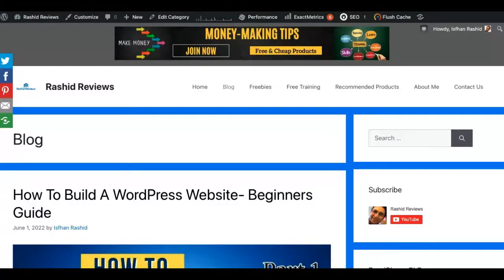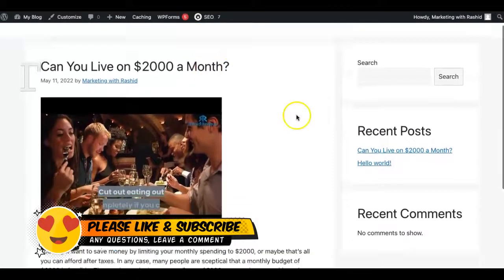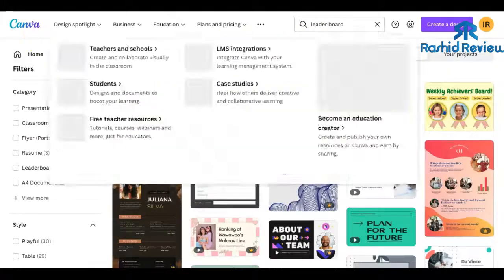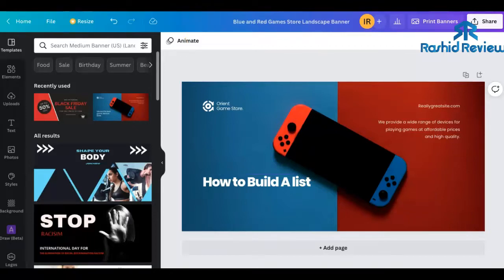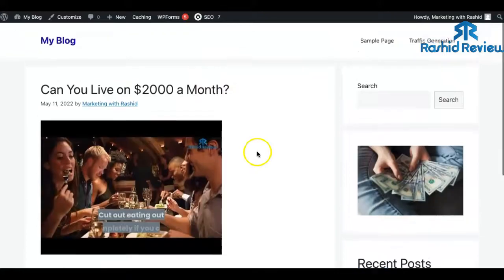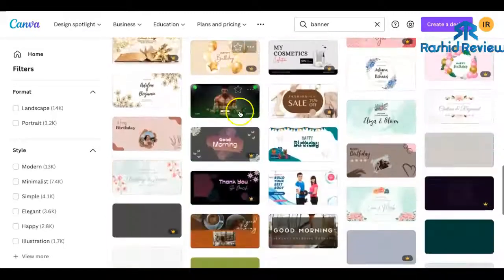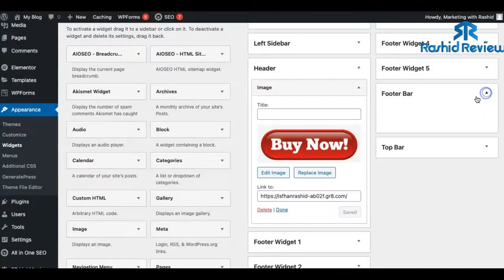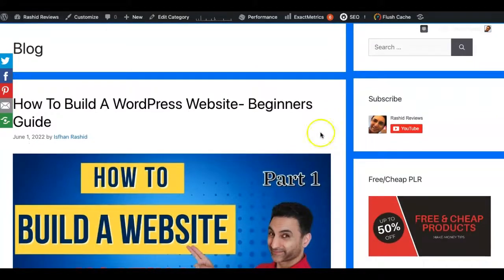How To Add Banner Ads To Your Wordpress Website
This is a continuation of my "How to Build a Website" course, and in this video, I will show you how to easily create a banner ad for your website. Banner ads are simply clickable images that allow you to monetise your blog posts.
In addition to being easy to create, they also improve the appearance of your website.

Banner Ads
Banner Ads Wordpress

We aim to help you make the best purchasing decisions; however, the views and opinions expressed are ours only. As always, you should do your own due diligence to verify any claims, results and statistics before making any kind of purchase.